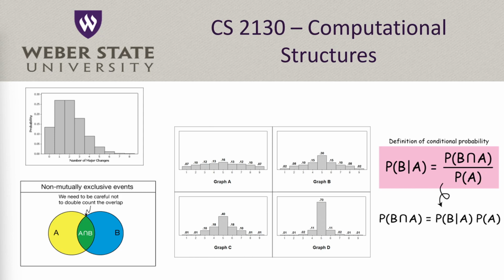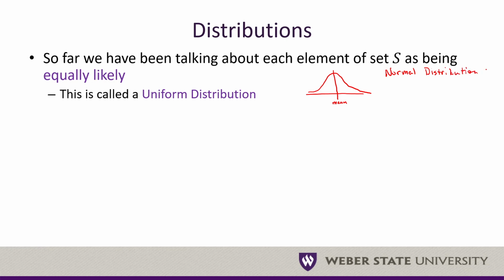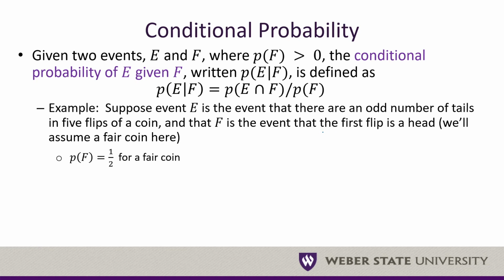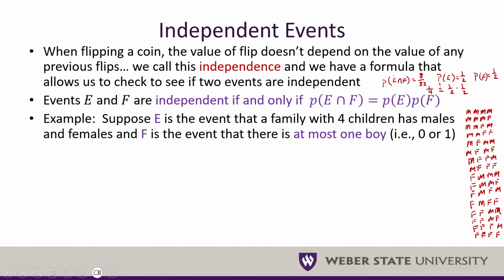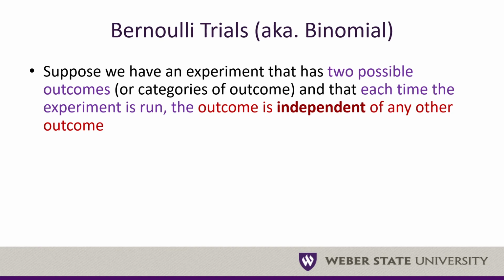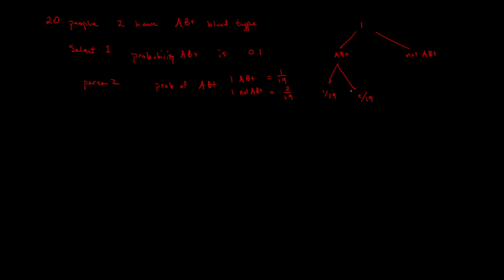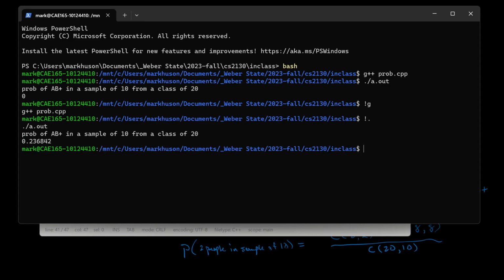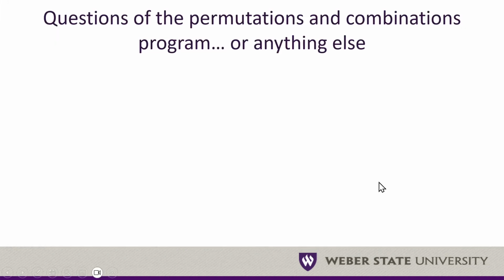1031 cs2130 intro to discrete probability